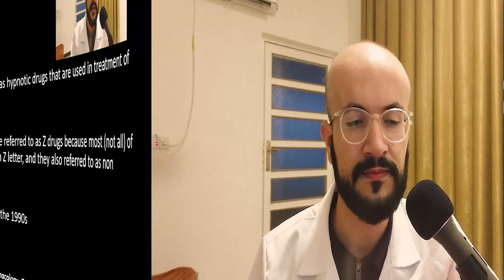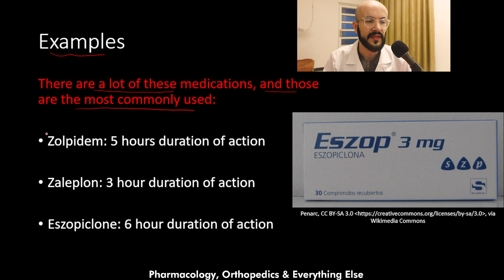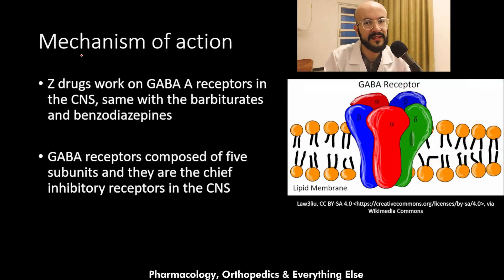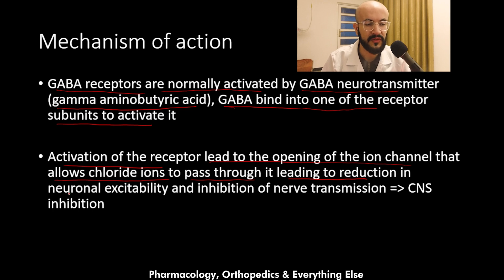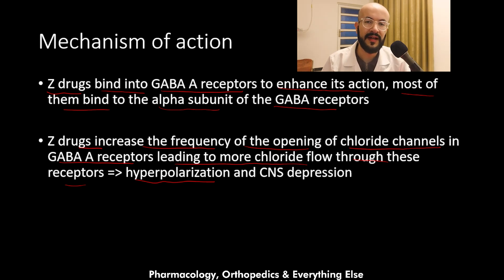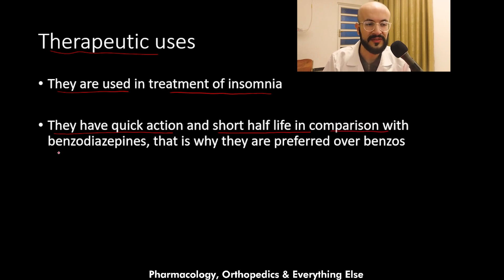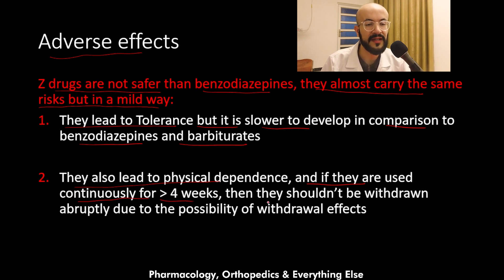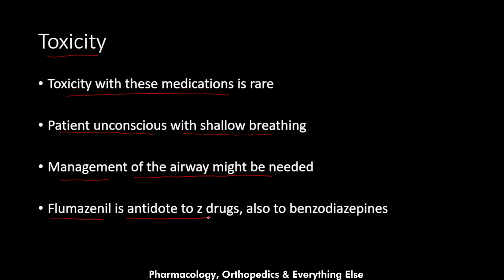Z Drugs Pharmacology: Zolpidem , Eszopiclone, Zaleplon All Explained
In this video, I talk about the pharmacology of Z drugs which also referred to as non benzodiazepines, they include: Zolpidem , Eeszopiclone, Zaleplon
and here I explain the mechanism of action, pharmacokinetics, pharmacologic effects, Therapeutic uses, adverse effects and toxicity of Z drugs
Video Chapters
0:00 Introduction
0:17 Overview
1:18 Examples
2:03 Pharmacokinetics
2:37 Mechanism of action
5:42 Therapeutic Uses
6:14 Adverse effects
8:07 Toxicity